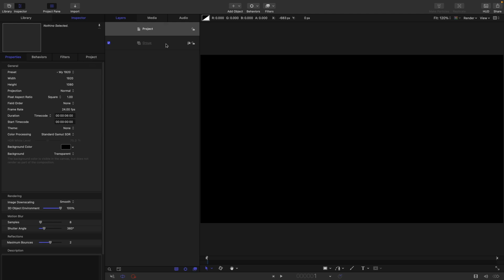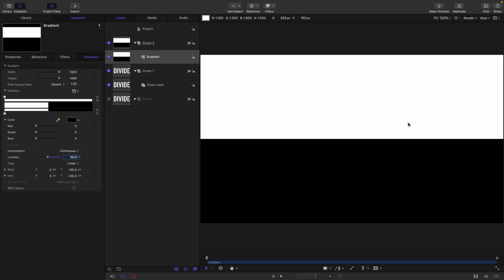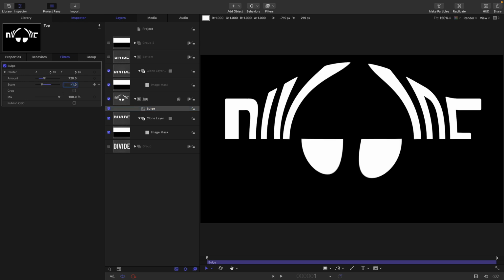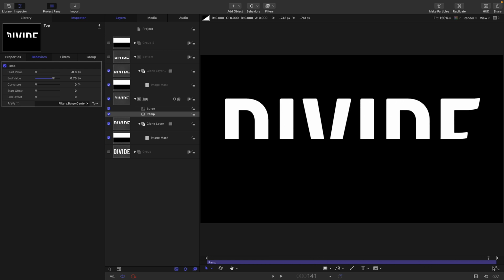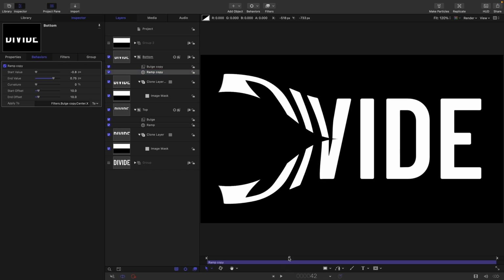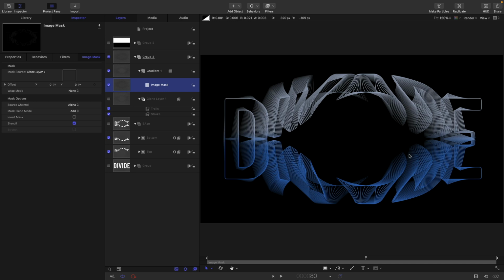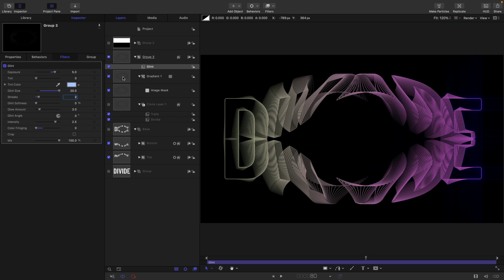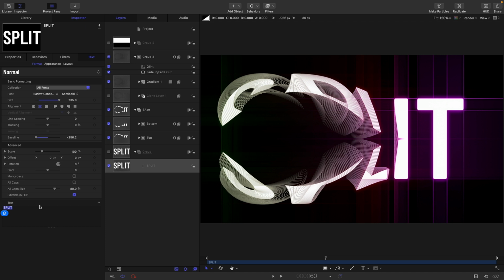Stylish Text Division Animation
A stylish way to slice open your text.